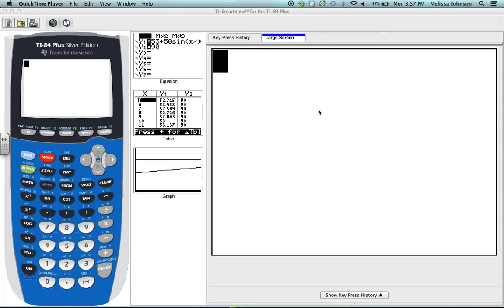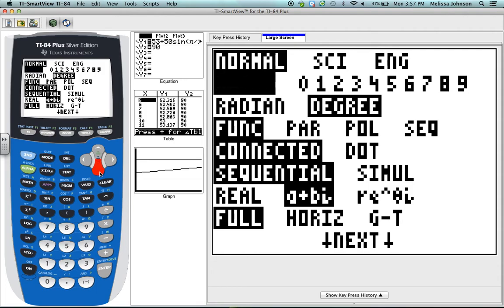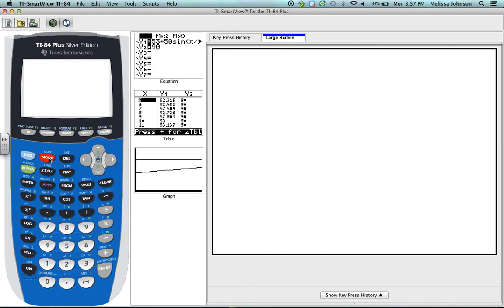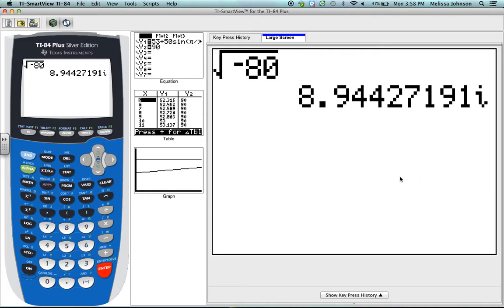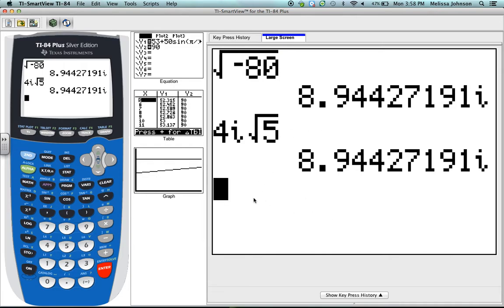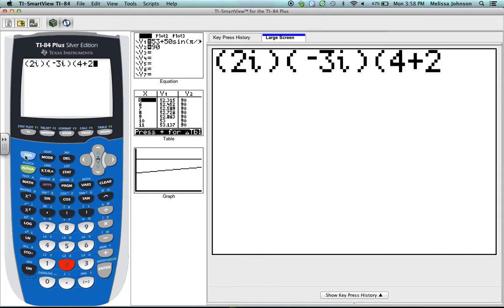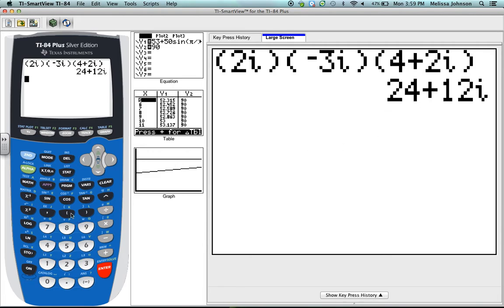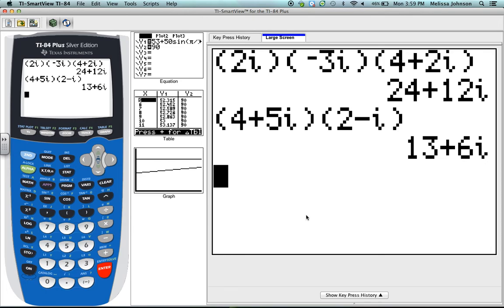Complex Numbers TI 84